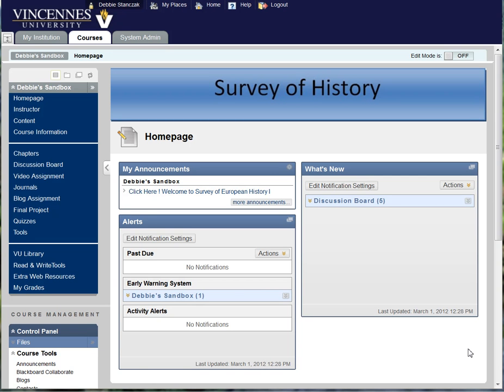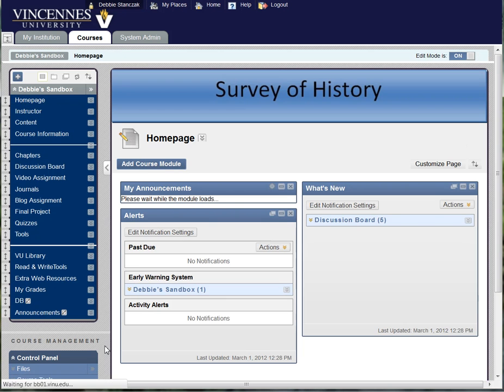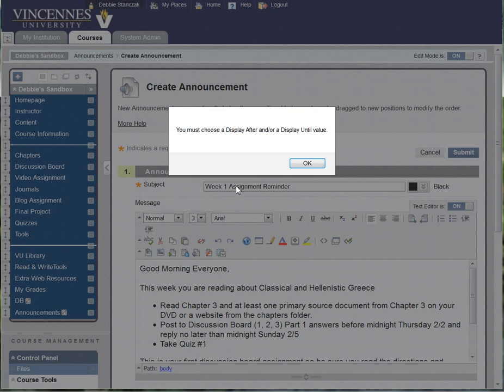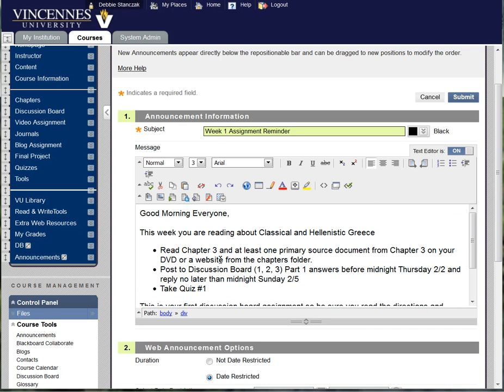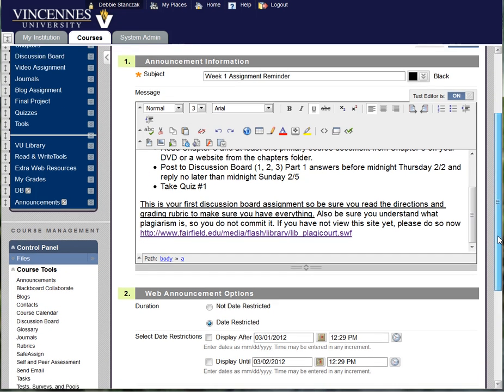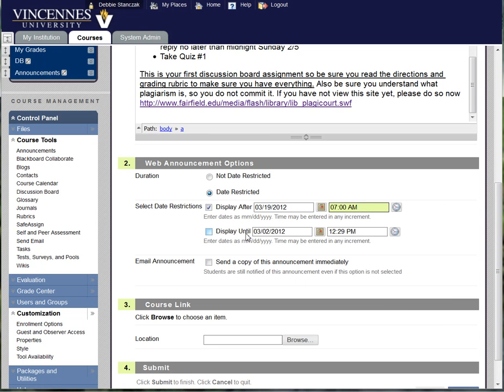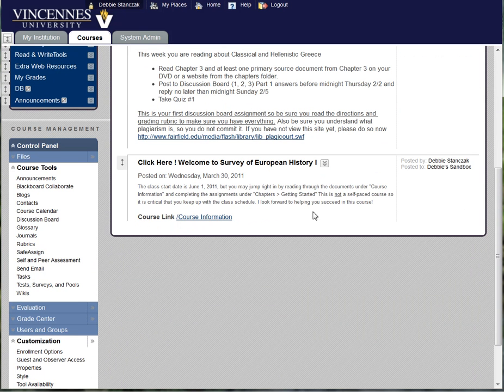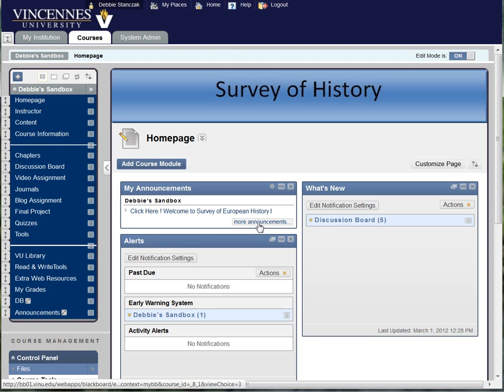Creating an Announcement in Blackboard